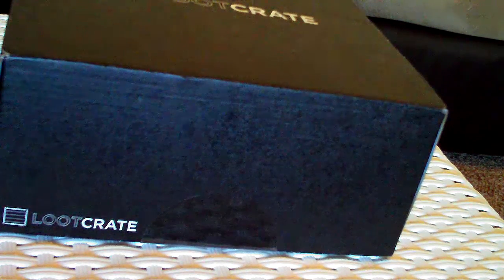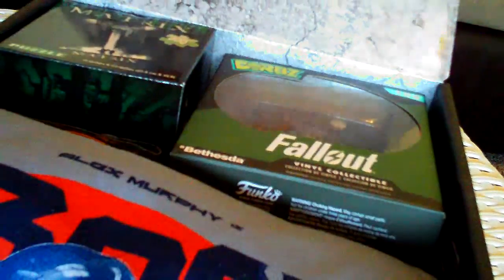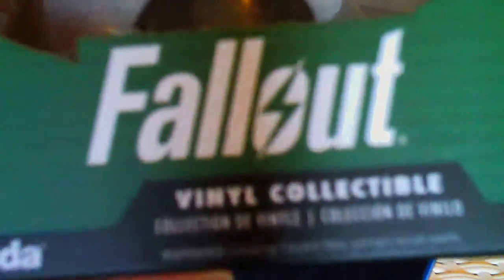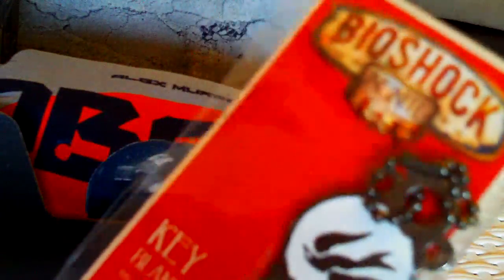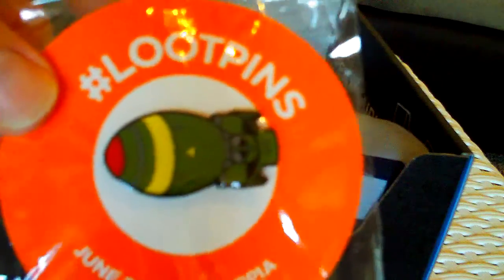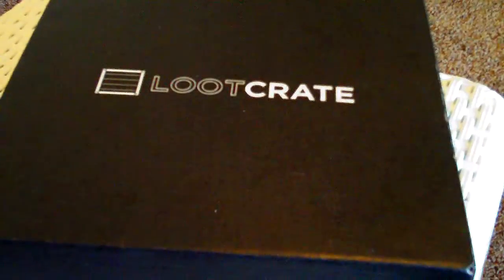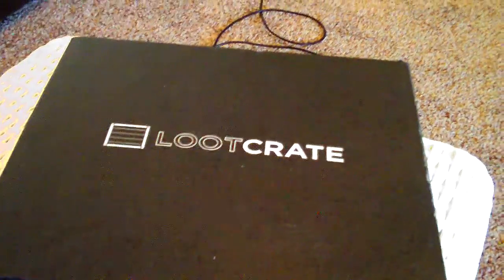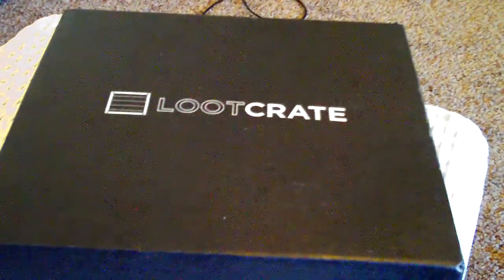June Loot Crate Unboxing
Here is my short unboxing video for the latest June Lootcrate. Apologize for the blurriness.